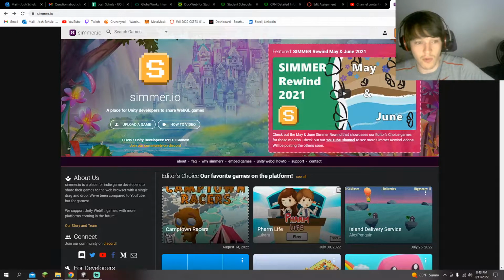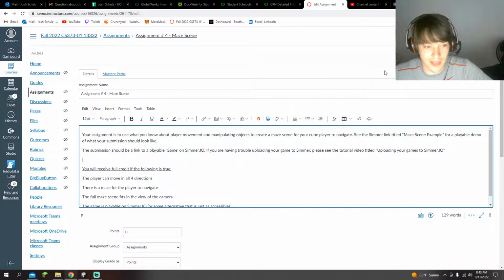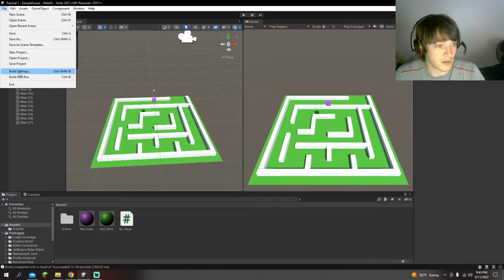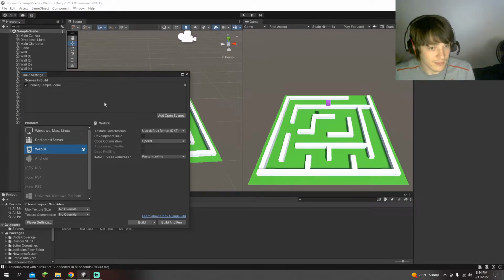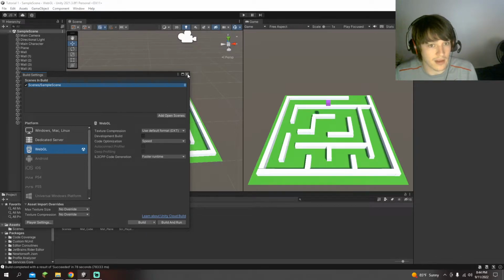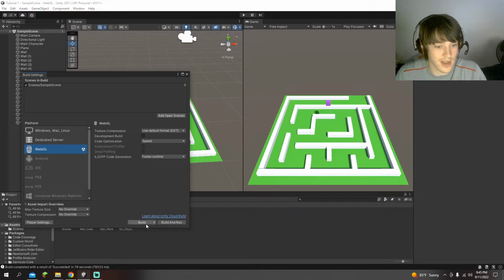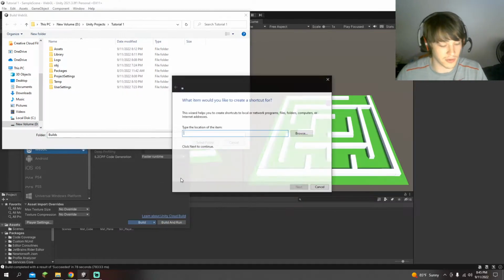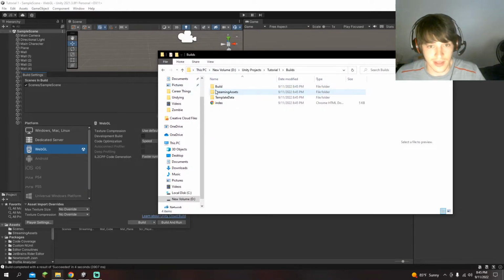Intro to Game Dev - Uploading to Simmer.IO